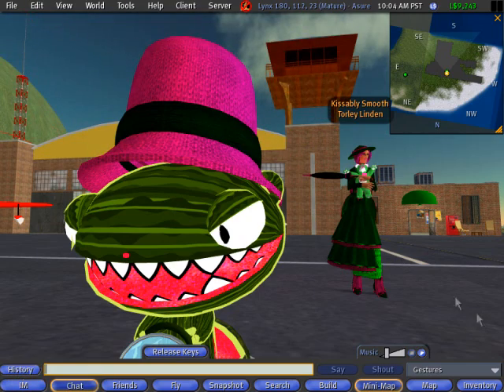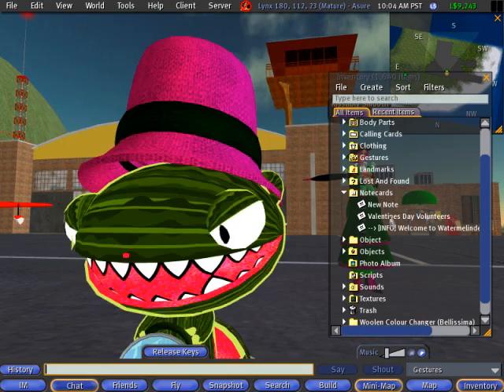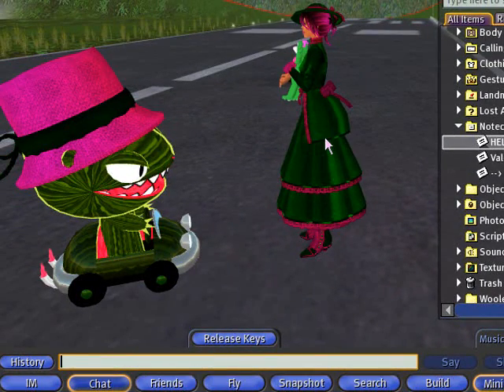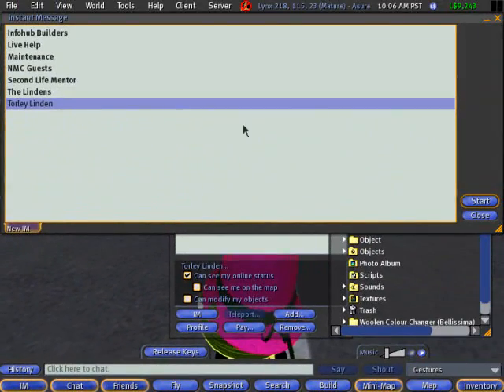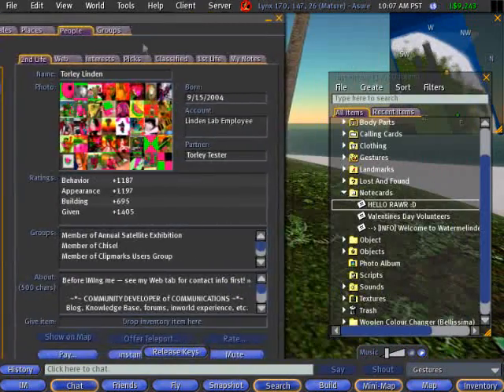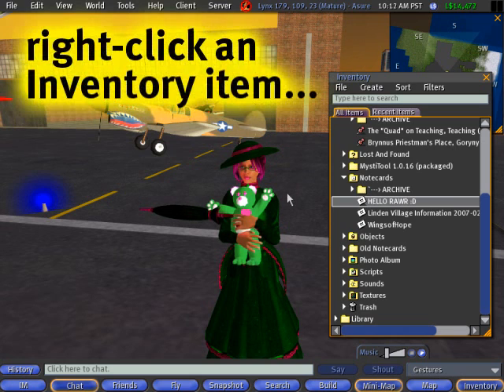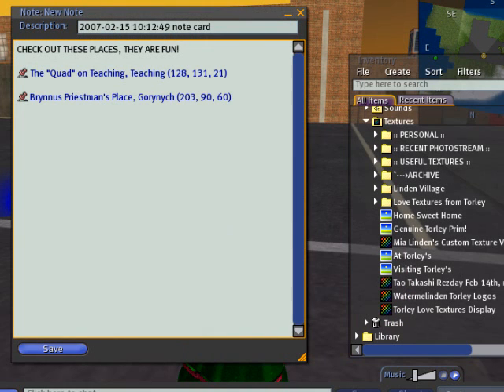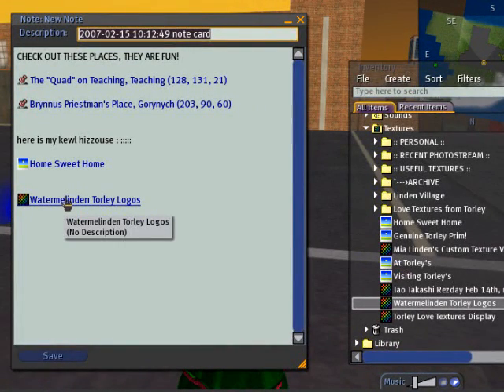How to send and create a notecard - Second Life TuTORial